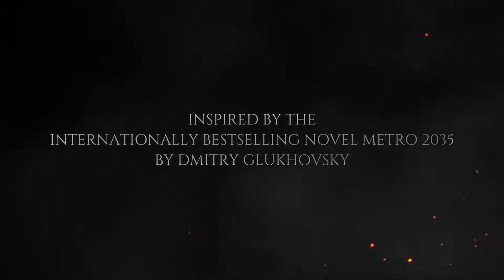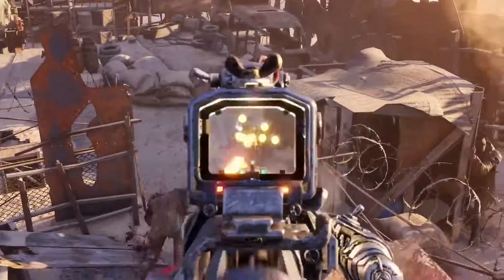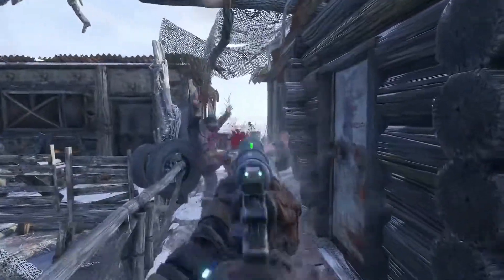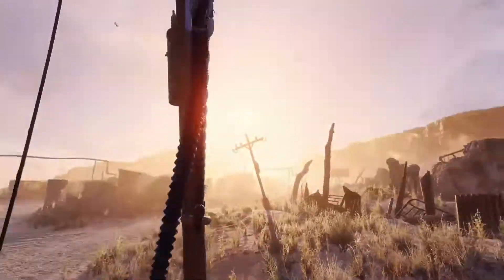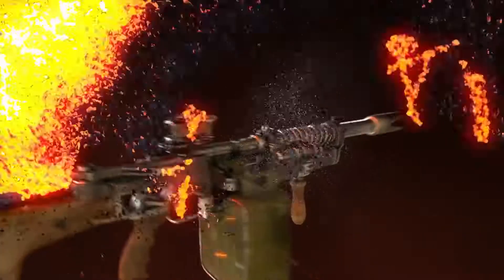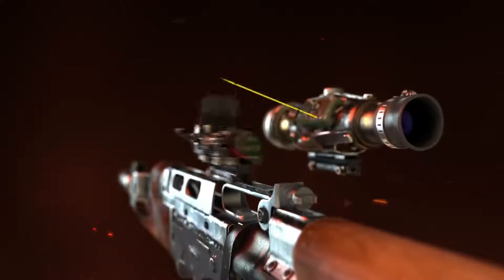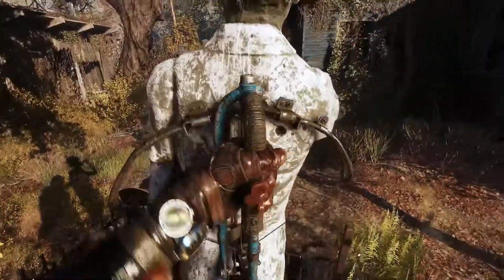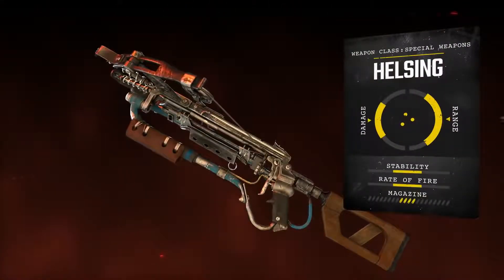METRO Exodus (Weapons Trailer)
Metro Exodus is an upcoming first-person shooter video game developed by 4A Games and published by Deep Silver. It is the third installment in the Metro video game series based on Dmitry Glukhovsky's novels. It is set to follow the events of Metro 2033 and Metro: Last Light.

Initial release date: 15 February 2019
Engine: 4A Engine
Developer: 4A Games
Publisher: Deep Silver
Genre: First-person shooter
Platforms: PlayStation 4, Xbox One, Microsoft Windows